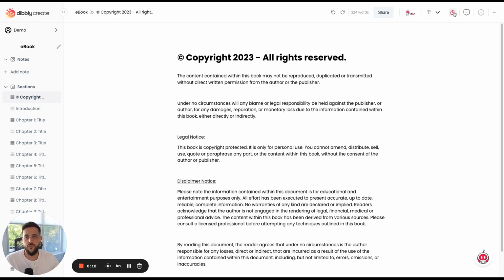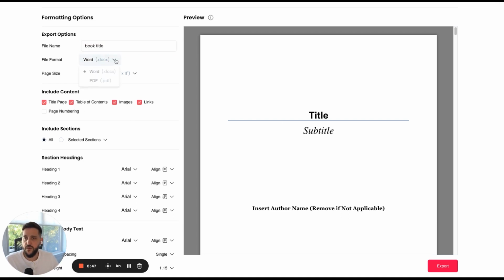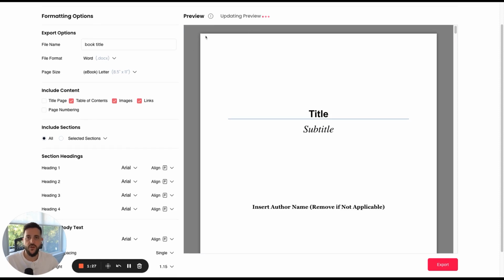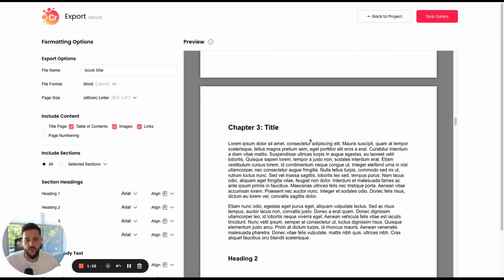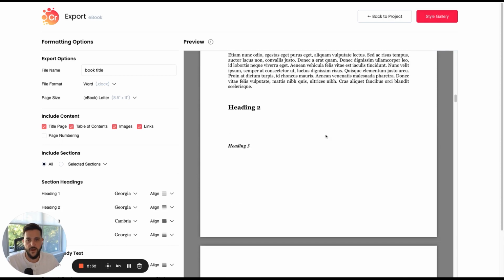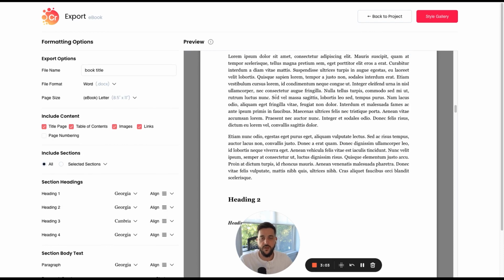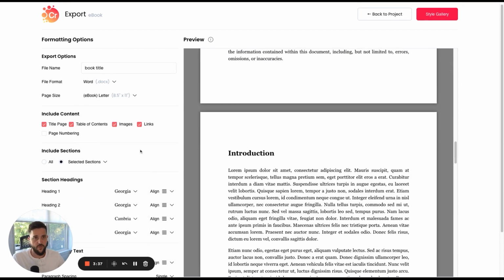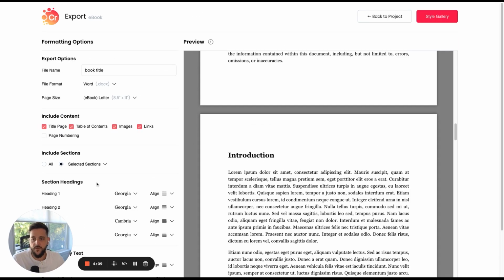Effortless Exporting: How to Perfectly Export Your Content from Dibbly Create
Ready to share your masterpiece with the world? Dive into this tutorial to master the art of exporting from Dibbly Create. Whether you're aiming for a publish-ready format or sharing drafts with collaborators, we've got you covered. Learn the best practices, formats, and tips to ensure a smooth transition from creation to publication. And if you haven't experienced the full power of Dibbly Create yet, don't wait!